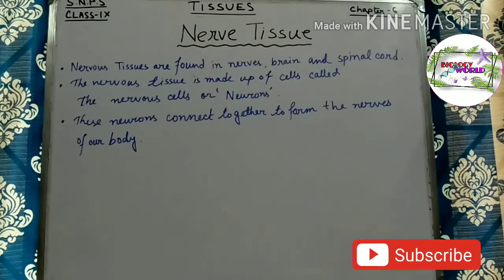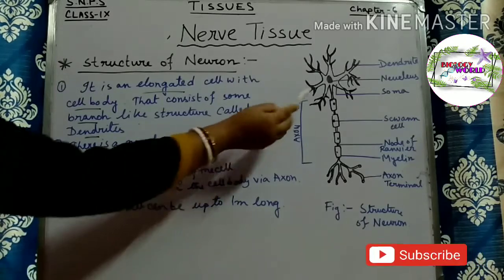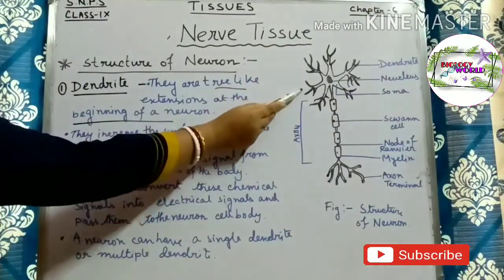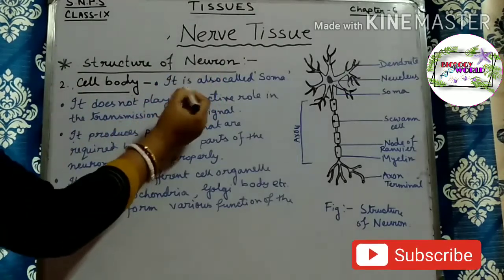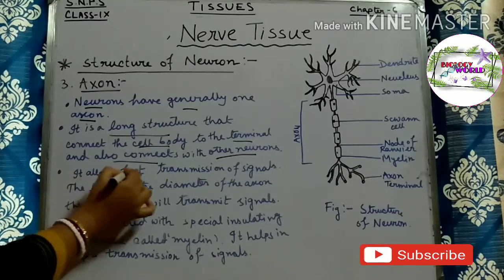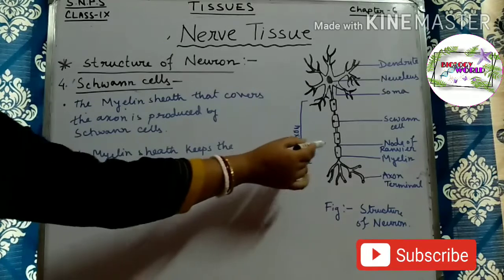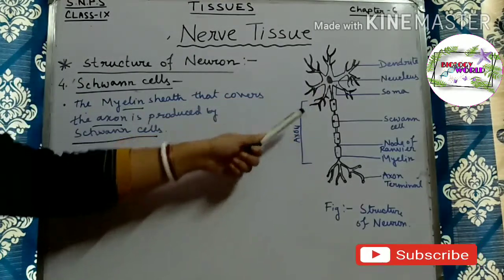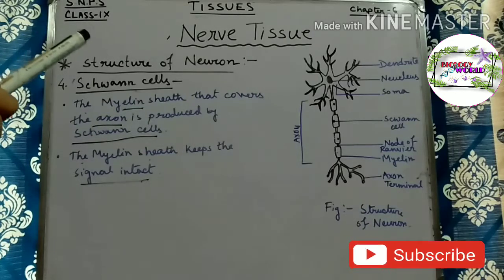CBSE /CLASS9/ANIMAL TISSUE/NERVE TISSUE/SUSMITA ADAK CHOWDHURY/BIOLOGY WORLD